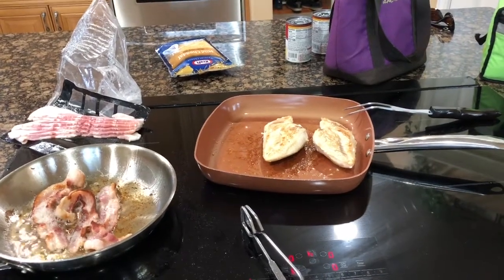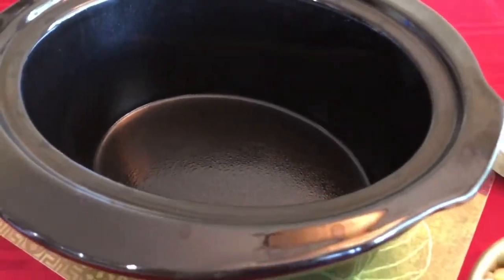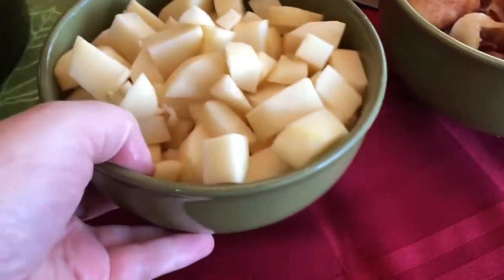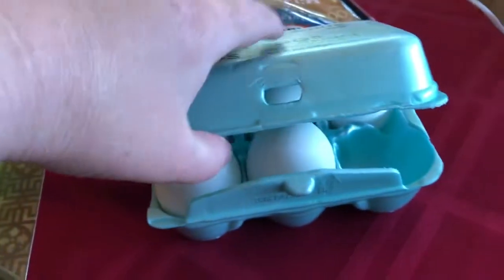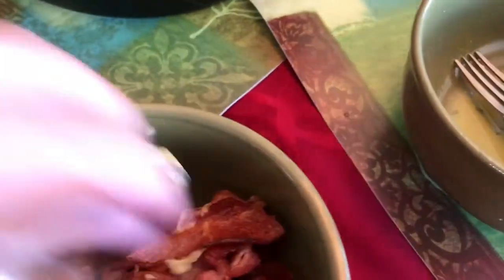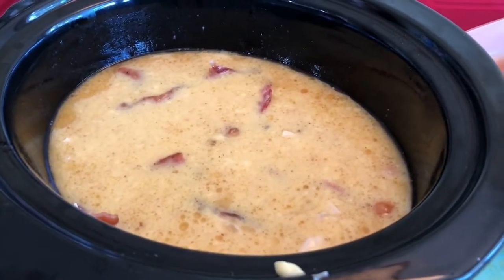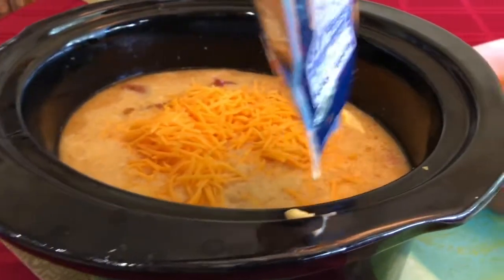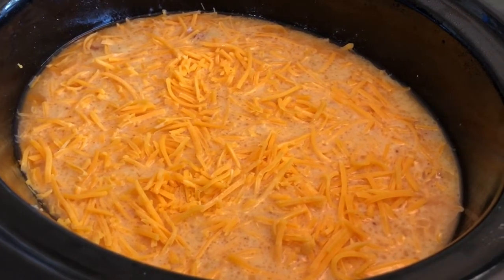Recipes Mania: Easy Southern Chicken🍗🥔🧀🥚🥓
Krystal came up with this yummy chicken recipe. If you’re looking for an easy crockpot recipe this one is for you. We hope you give this recipe a try.